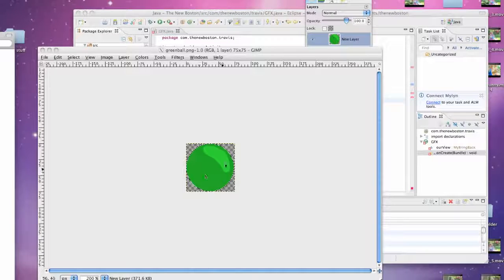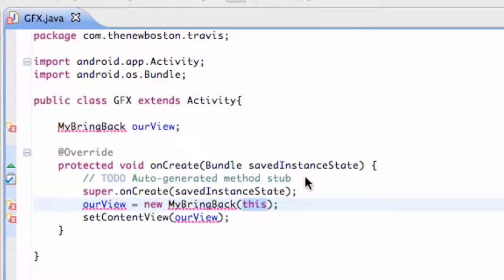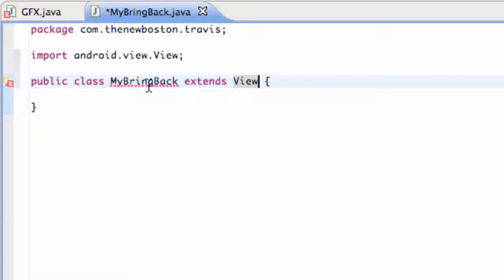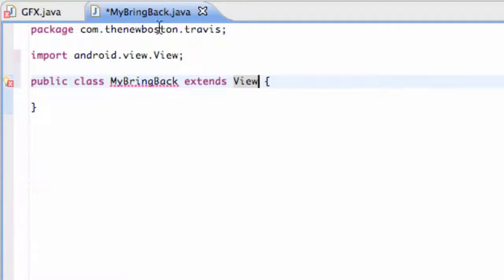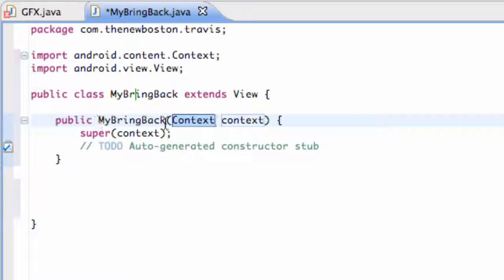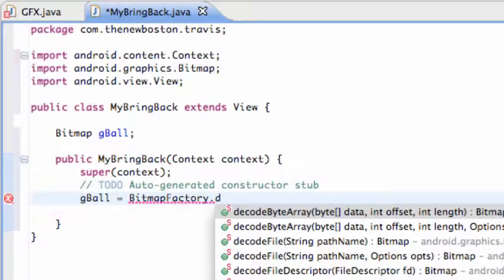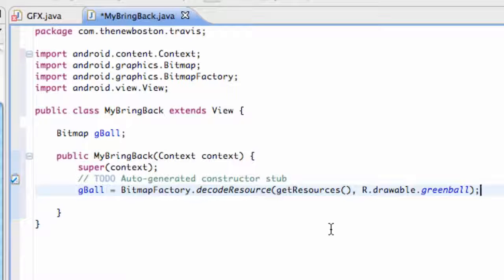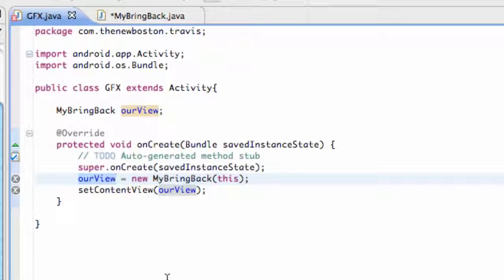Android Application Development Tutorial 63 Using a Constructor to pass Context